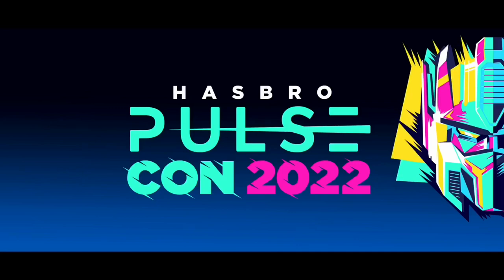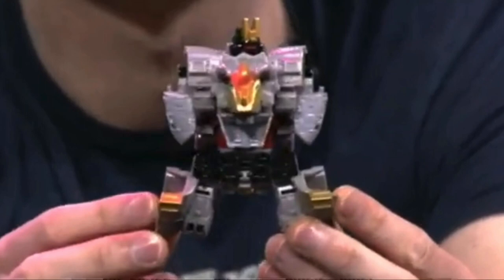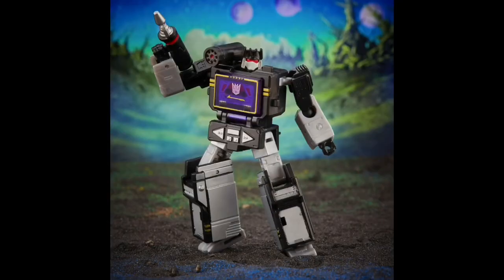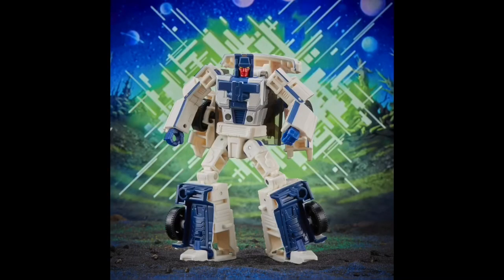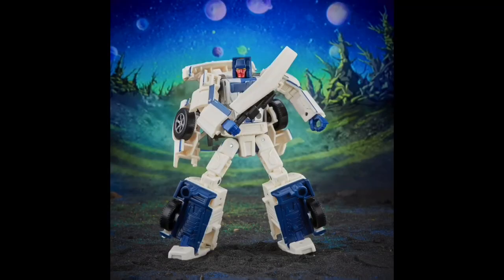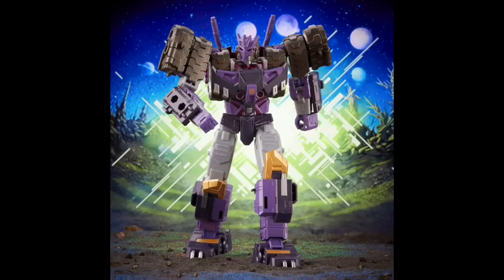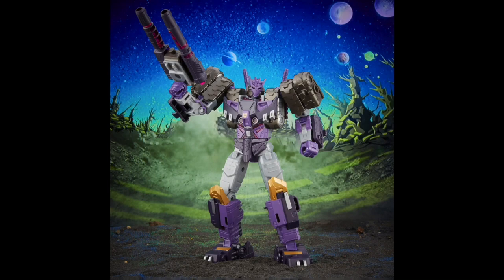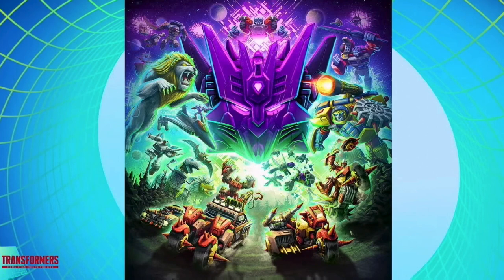Transformers Legacy Evolution Reveals! Hasbro Pulse Con 2022